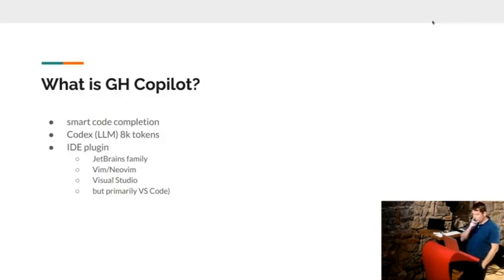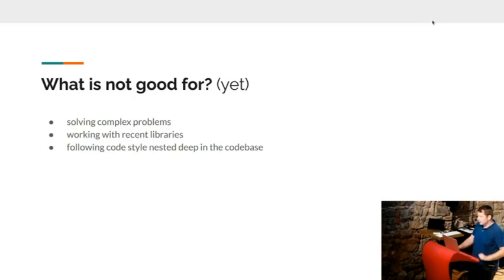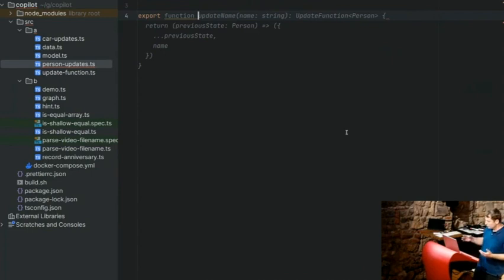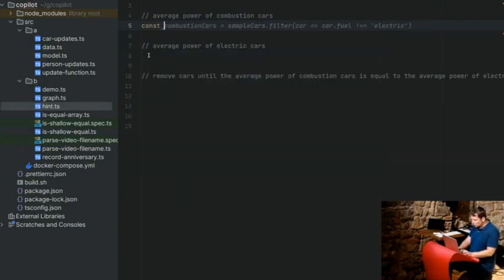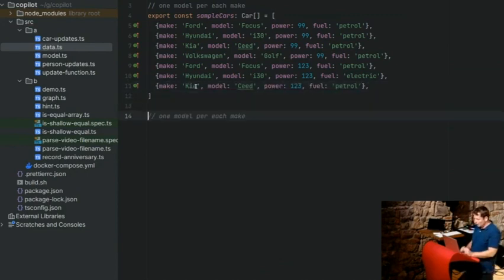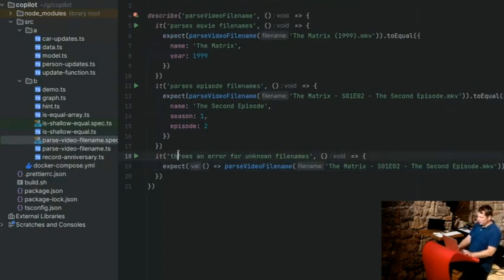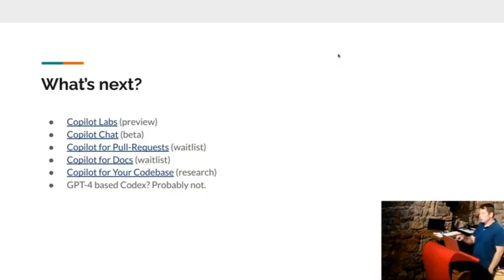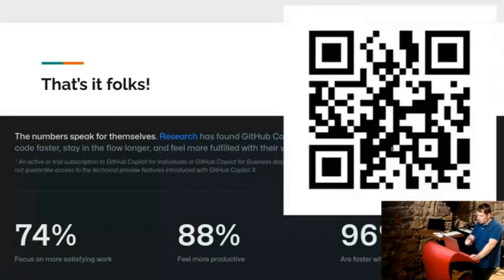GitHub Copilot at Salsita - Jiří Staniševský, Salsita Software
Join Jiří Staniševský, CTO at Salsita, for an insightful session titled 'GitHub Copilot at Salsita.' In this in-depth presentation, Jiří provides a hands-on look at how GitHub Copilot, an AI-powered coding assistant, performs in real-world scenarios. He delves into the tool's strengths, quirks, and best practices for maximizing its potential. Jiří offers practical tips and tricks that every developer can use to harness the power of this tool effectively. While acknowledging its imperfections, Jiří also highlights how GitHub Copilot can be a substantial asset when wielded with knowledge. This session is a must-watch for developers keen on understanding and optimizing this groundbreaking AI tool in their workflow.